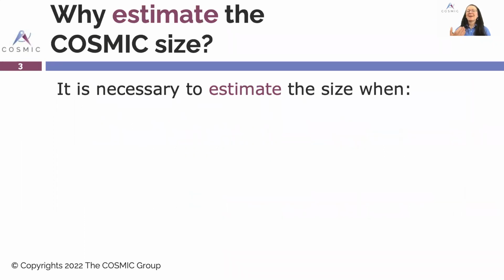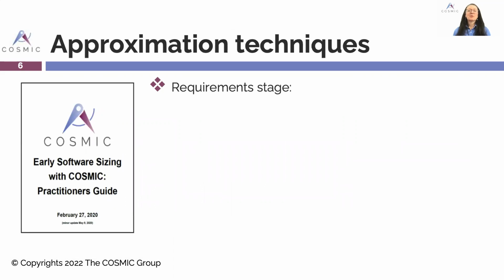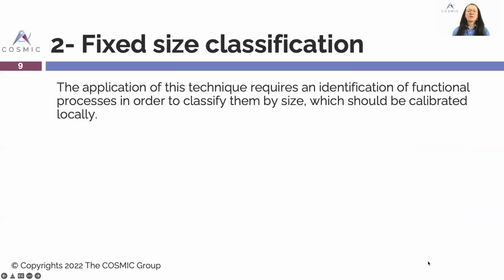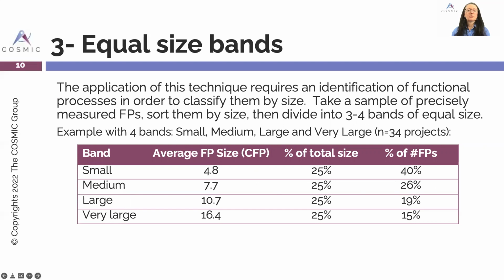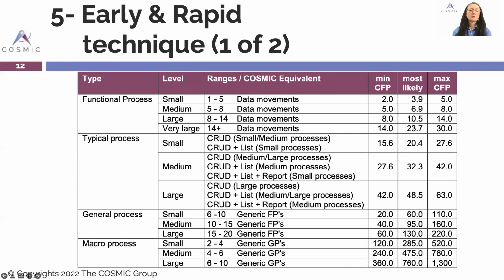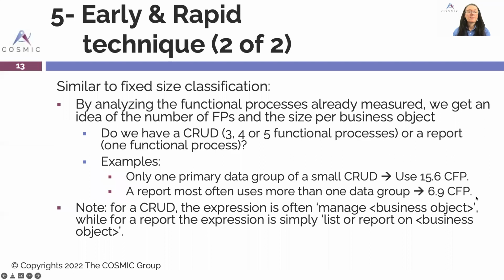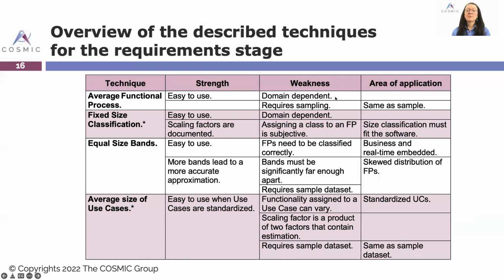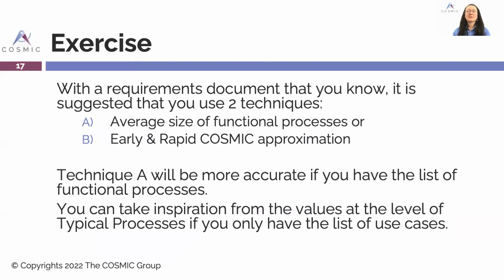Module 6 COSMIC Early Sizing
In this video, we present five (5) different techniques to approximate the COSMIC size in the early phases of the software lifecycle, when requirements are incomplete or too high level to do a precise measure of size.